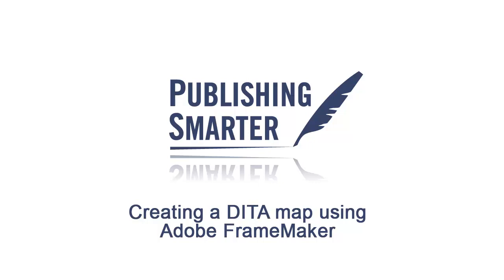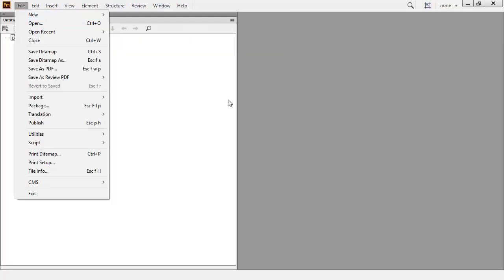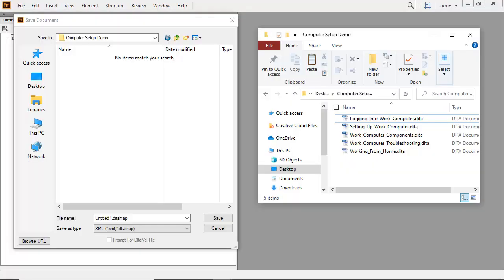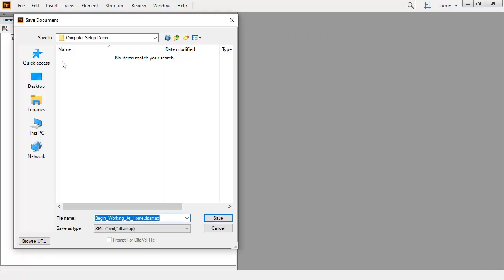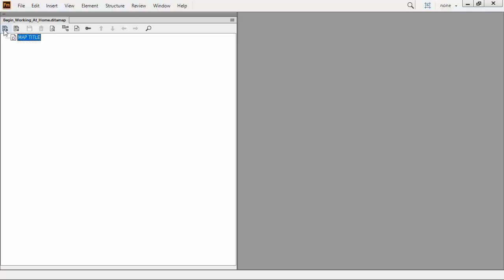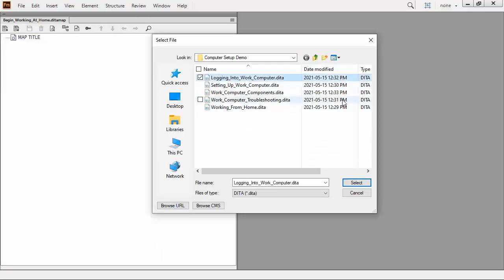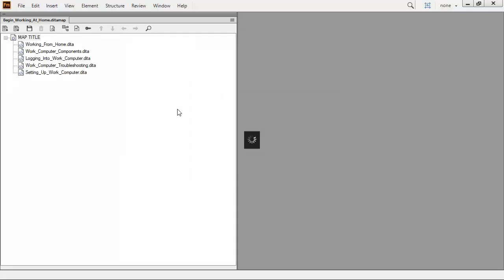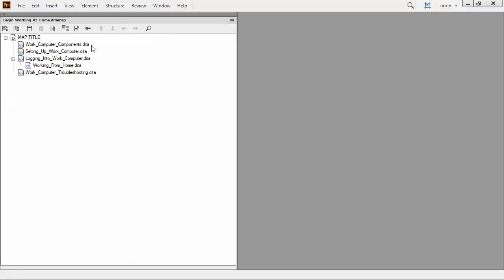Creating a DITA Map Using Adobe FrameMaker